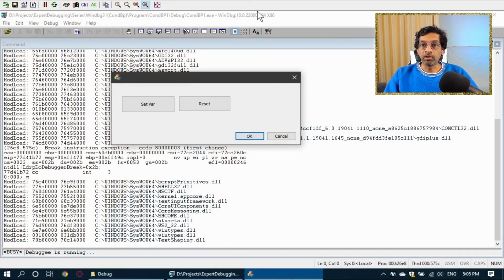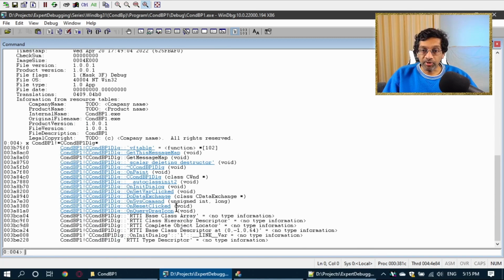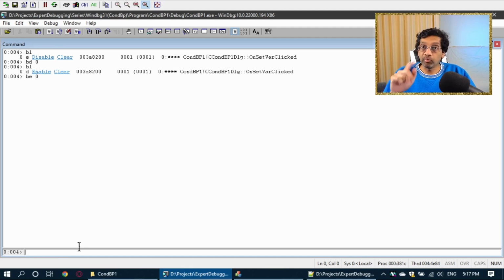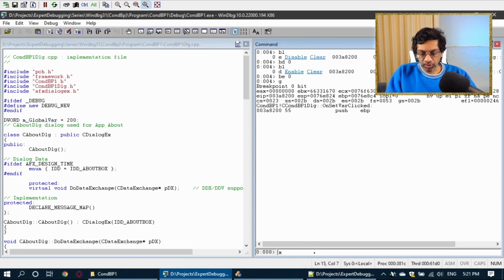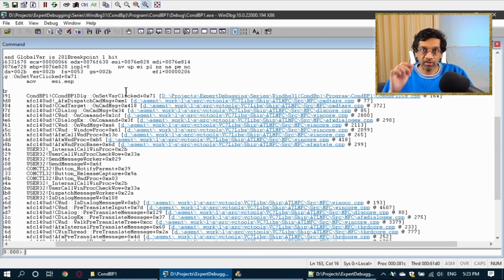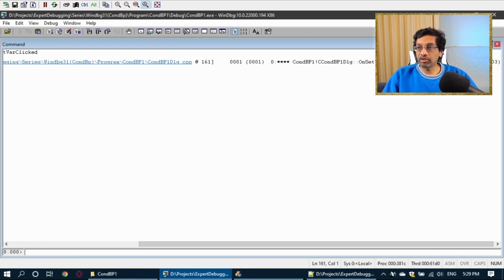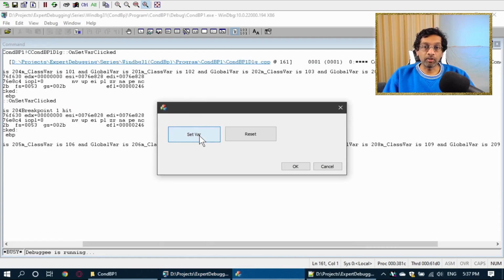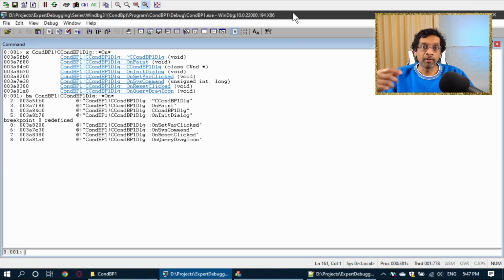Advanced breakpoint techniques. Break on access, conditional breakpoint and break multiple.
Advanced breakpoint techniques using WinDBG. Break on access, conditional breakpoint and break multiple.

Chapters
0:16 Introduction
0:28 Basics
4:27 Break on access
6:56 Conditional Breakpoint
9:53 Break Multiple
11:03 Summary